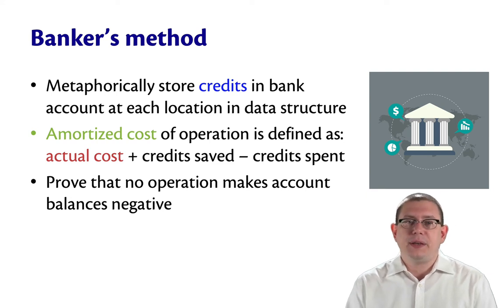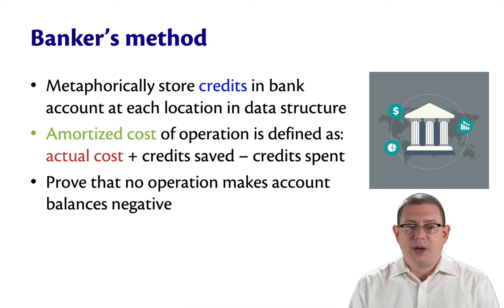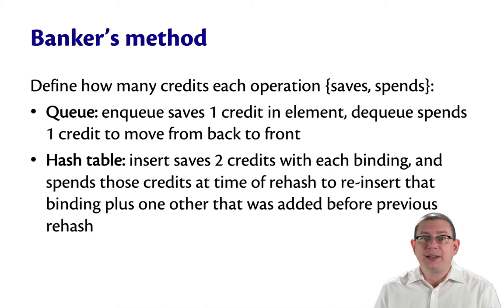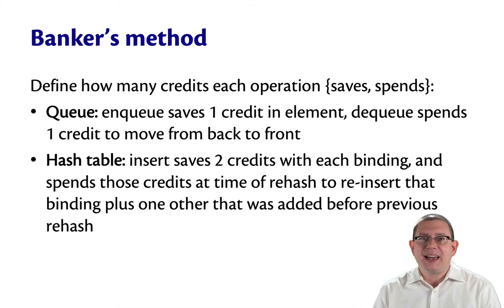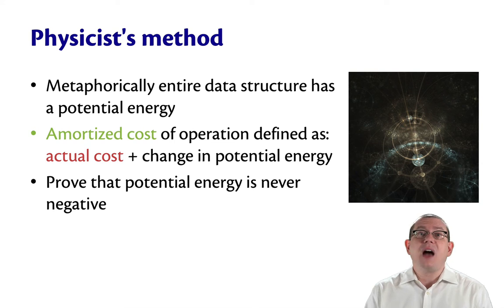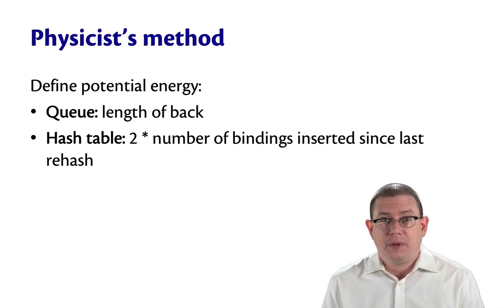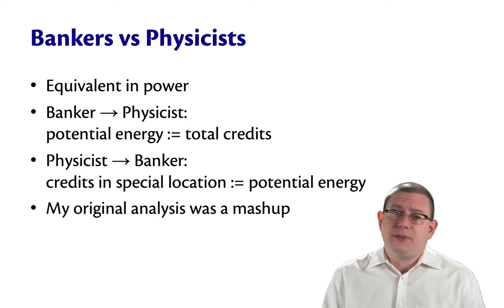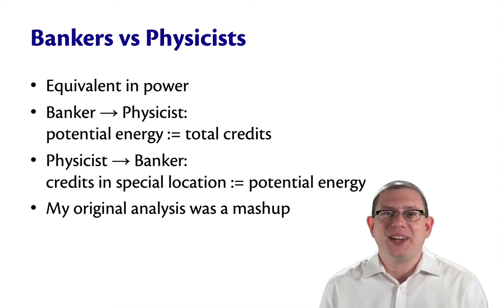Bankers and Physicists Methods | OCaml Programming | Chapter 8 Video 26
It's hard to analyze the cost of a sequence of operations, but easier to analyze a single operation. The banker's and physicist's methods are two ways to reduce the former problem to the latter in amortized analysis.